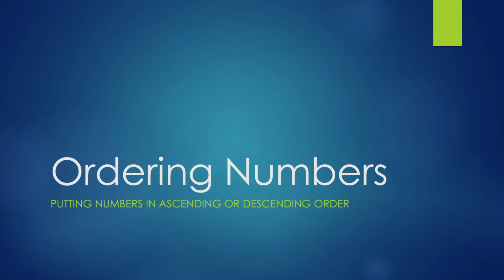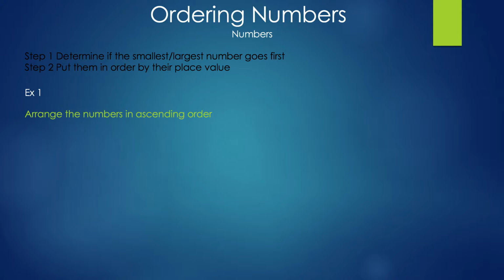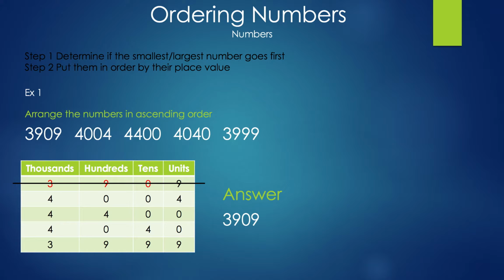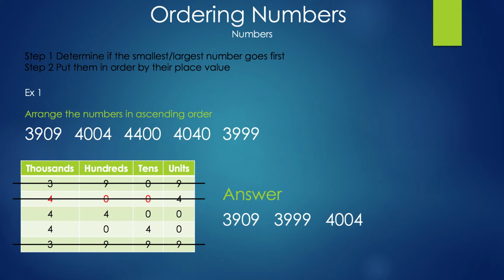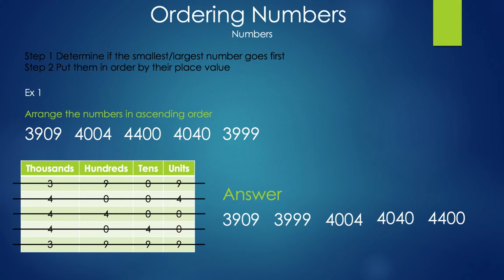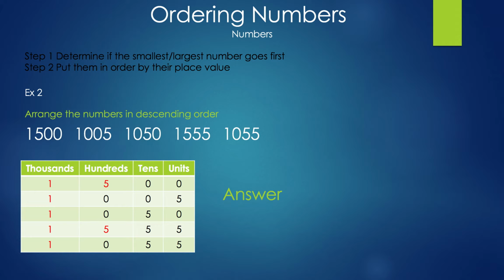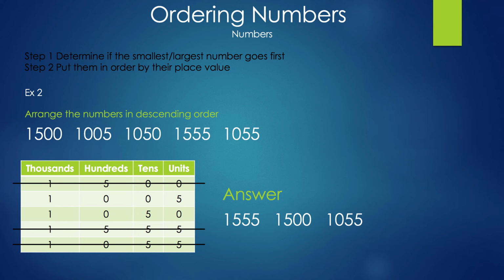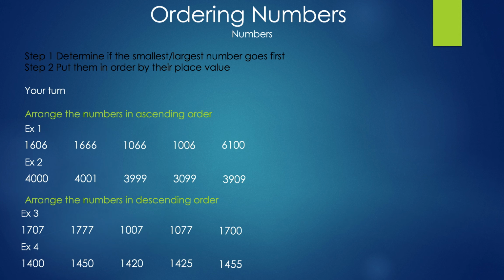Ordering Whole Numbers in Ascending or Descending Order - Math is the Way Corner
If you need a refresher on how put numbers in ascending or descending order by their place value then this video is for you.

Start - 0:00
Example 1 - 0:42
Example 2 - 3:10
Your Turn - 5:10